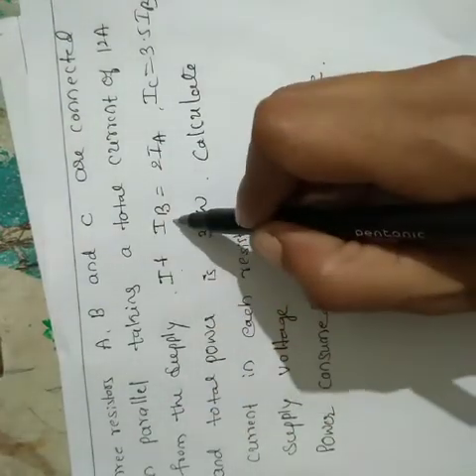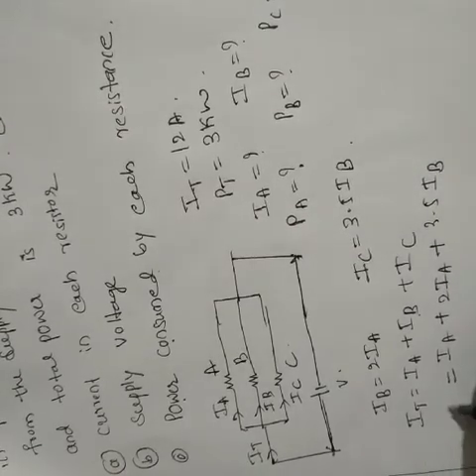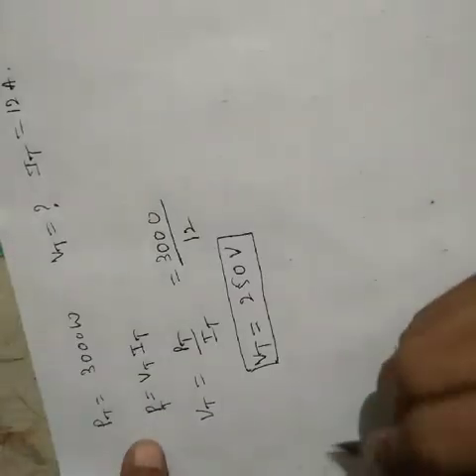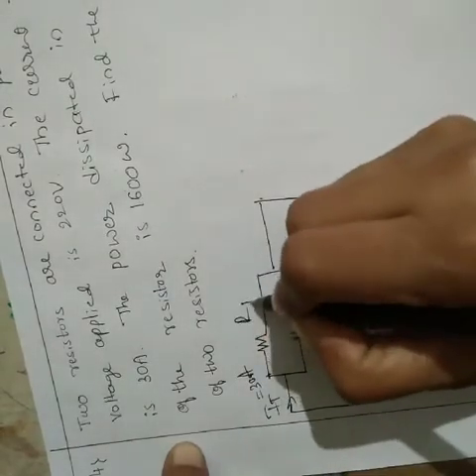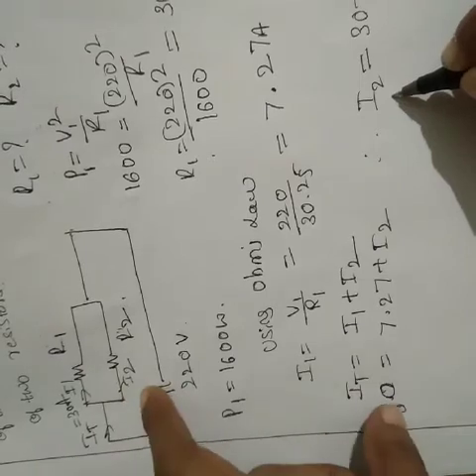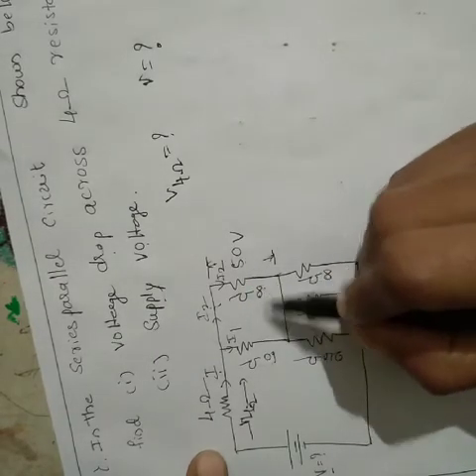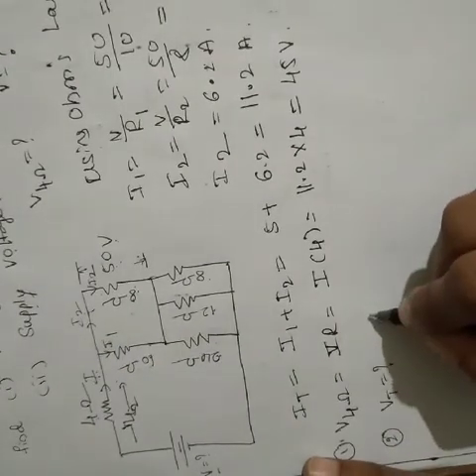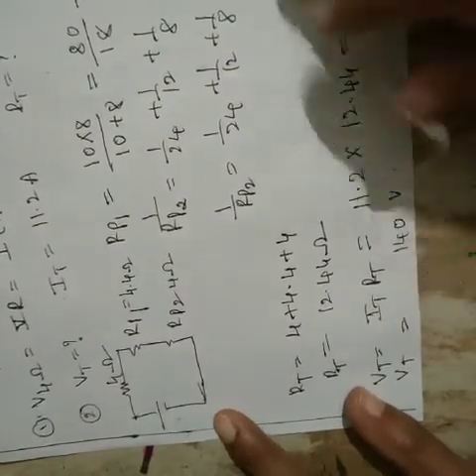DC circuits session 6